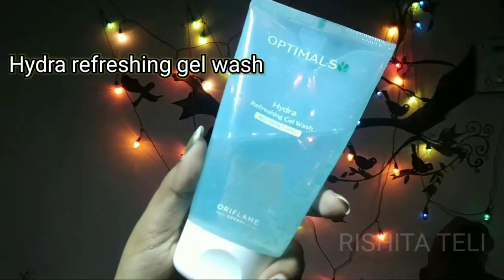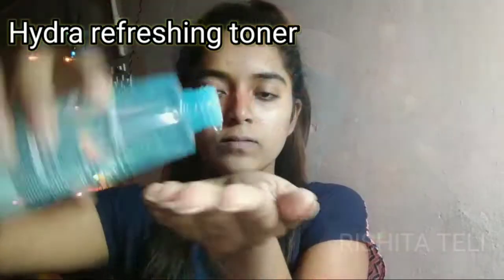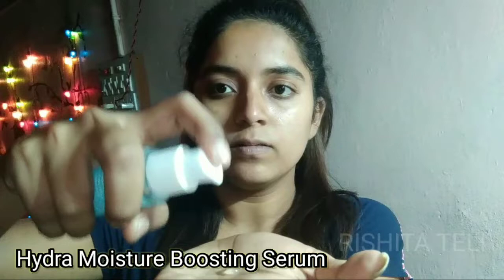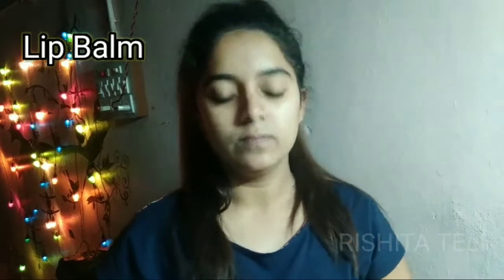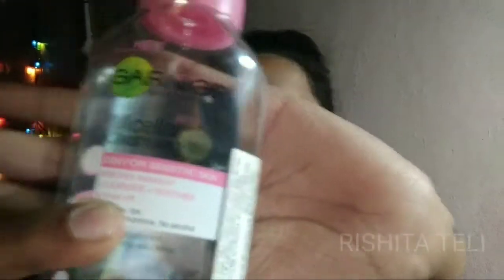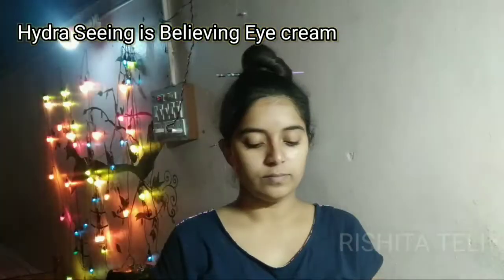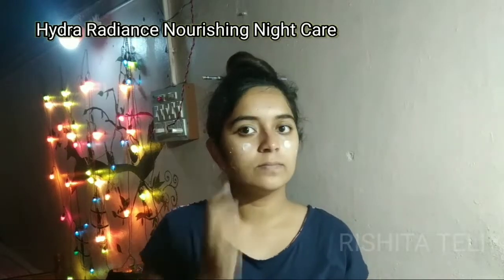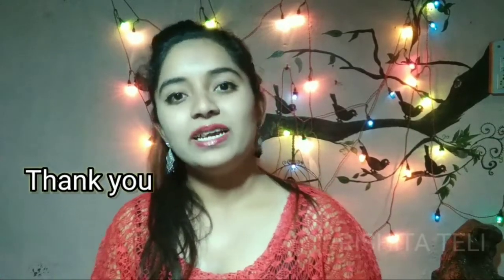5 minutes Morning and Evening Skin care routine || ORIFLAM PRODUCT || IN HINDI || RISHITA TELI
Hi Girls,
In this video I'm share with you 5 minutes morning and evening skin care routine for teenagers and for college going girls.

And I'm reviewing oriflame optimals hydra range especially designed for dehydrated skin.

Producted I have reviewed are :

Oriflame optimals Hydra Face Gel
Mrp :599/-

Oriflame optimals Hydra Toner
Mrp : 599

Oriflame optimals Hydra Serum
Mrp : 940

Oriflame optimals Hydra Day cream
Mrp : 715

Oriflame optimals Hydra Night cream
Mrp : 979

Oriflame optimals Hydra Eye cream
Mrp : 549